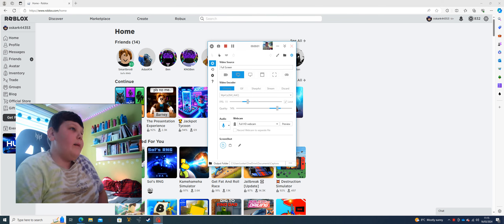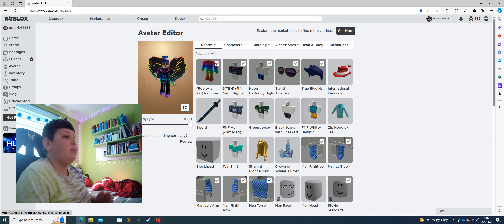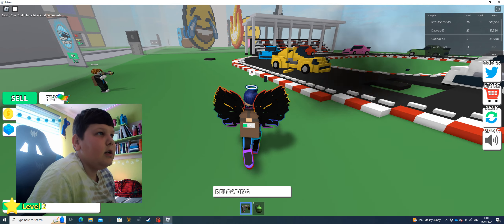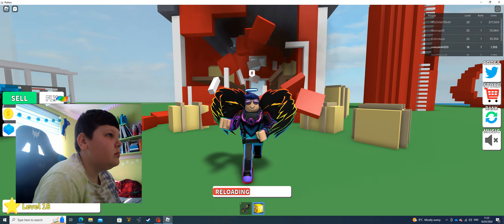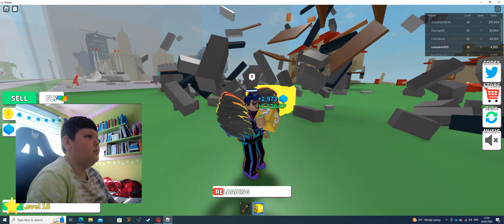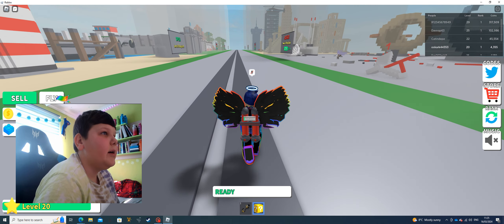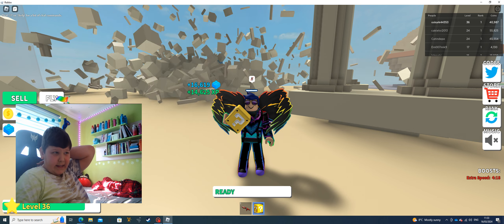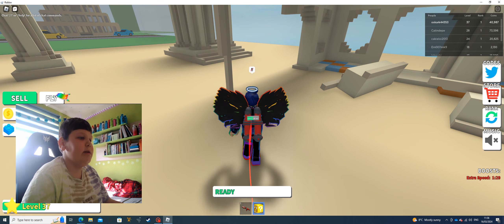(I'm back!) destruction simulator!